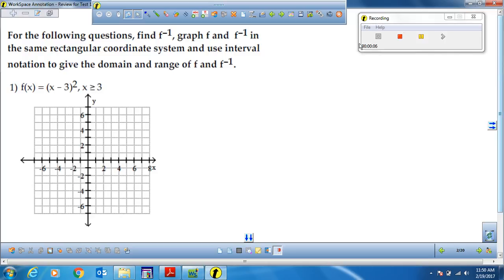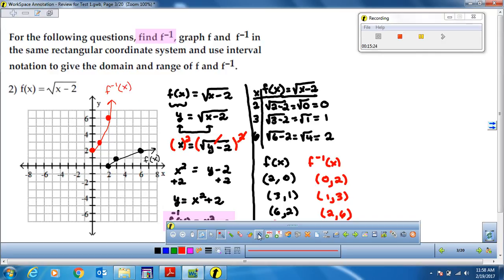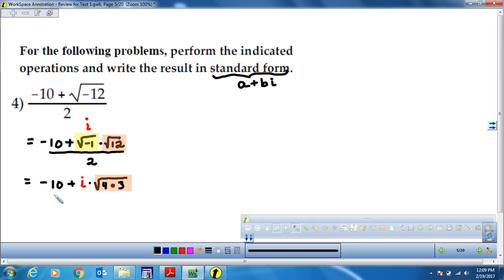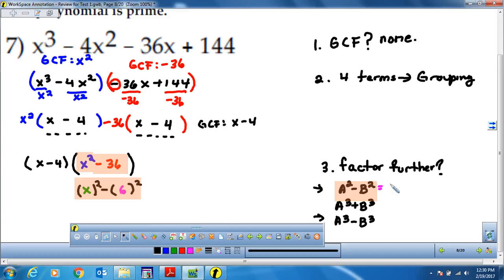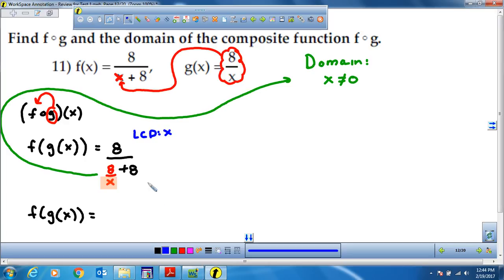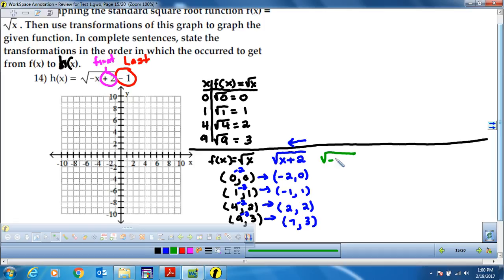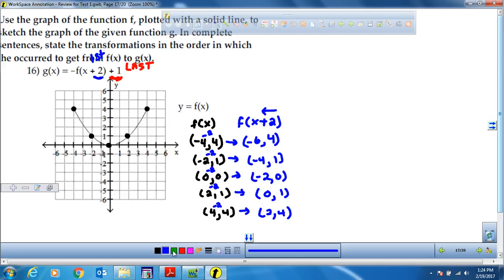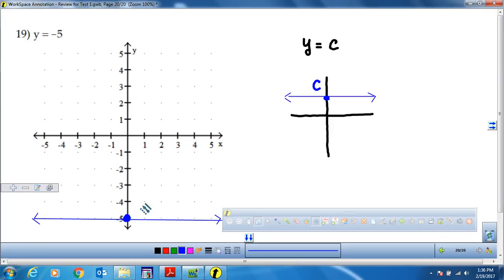Review for Test 1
Review for Test 1 which includes the topics P.5 (Factoring), P.3 (Radical Expressions), 1.4 (Complex Numbers), 2.1 (Basics of Functions and Their Graphs), 2.2 (More on Functions and Their Graphs), 2.5 (Transformations of Functions), 2.6 (Combinations of Functions and Composite Functions), and 2.7 (Inverse Functions)